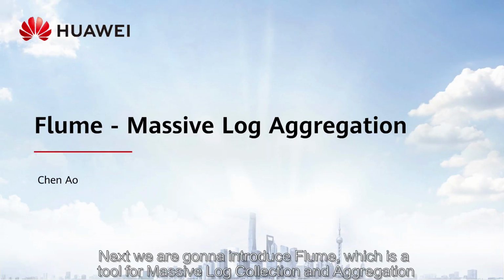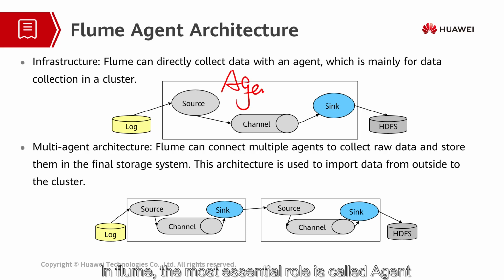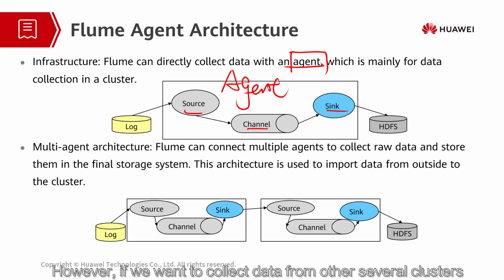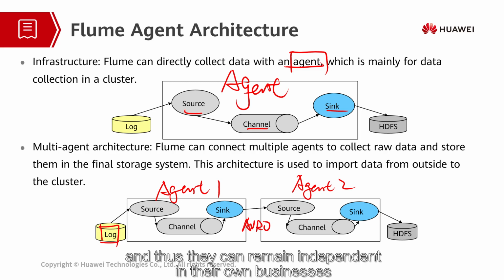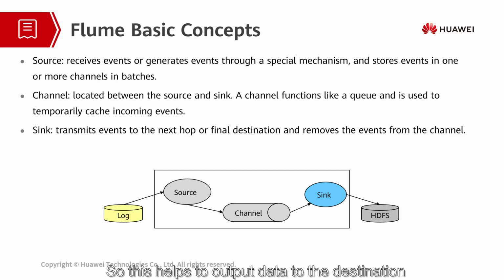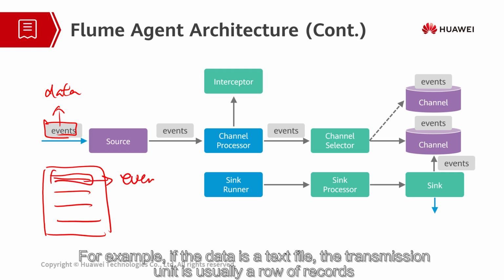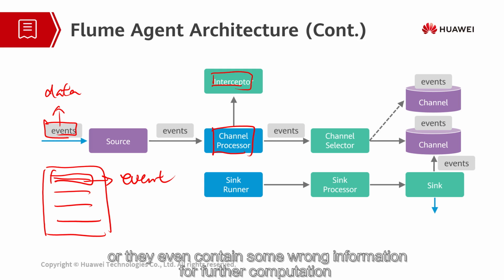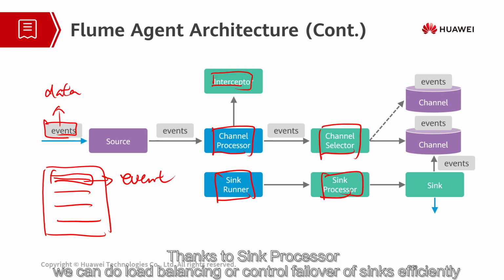15 Flume Massive Log Aggregation